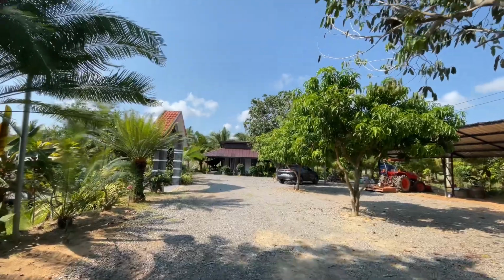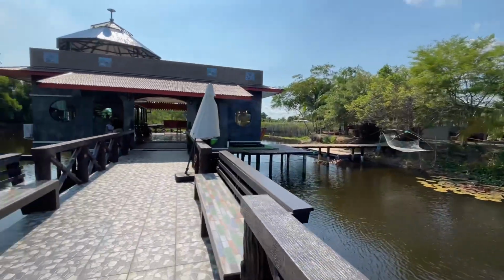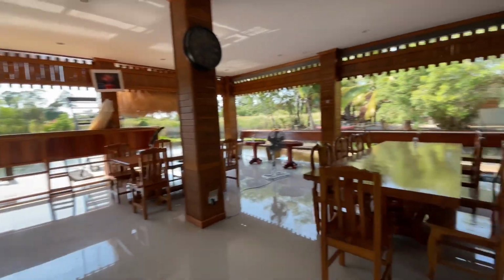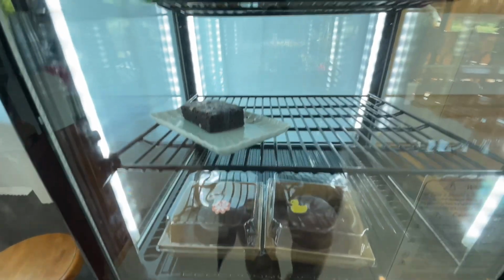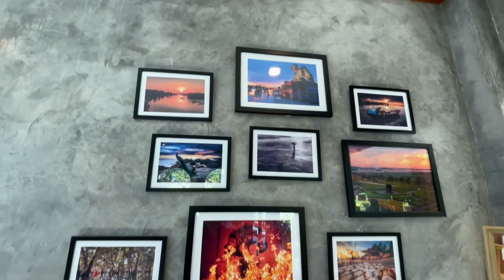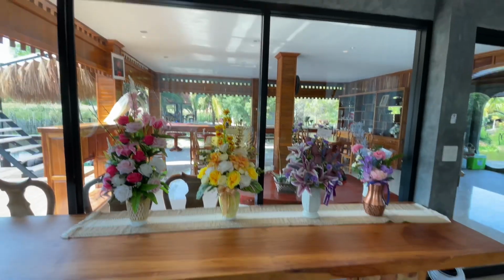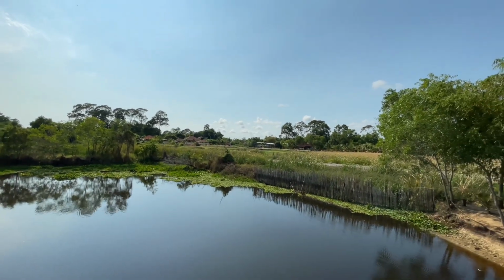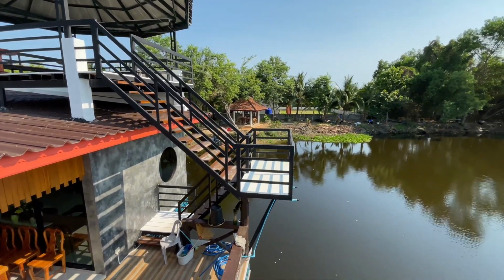Lung To Cafe☕️🌴🇹🇭@VeasnaVlog-mf4oz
"Lung To Cafe"

It is a cafe built in the middle of the water. There are many drinks to choose from, including snacks. The location in the middle of the water is windy. The building is divided into air-conditioned and outdoor rooms. In the shop area, you can park a lot of cars. The shop has many corners for photography. Should please customers, employees smile.